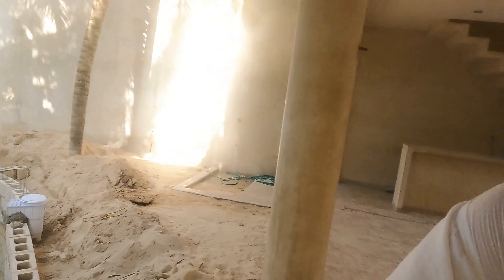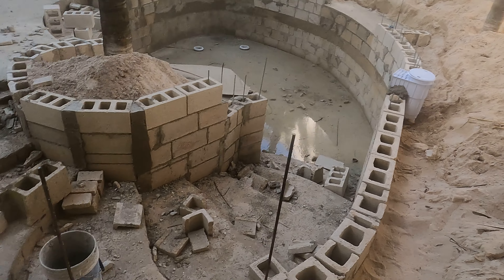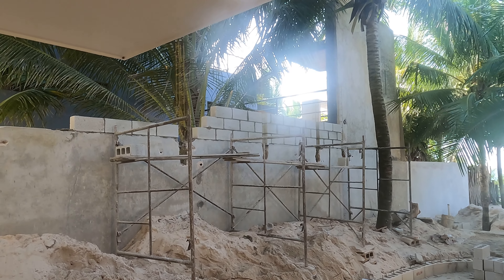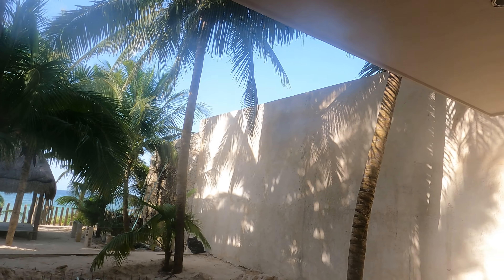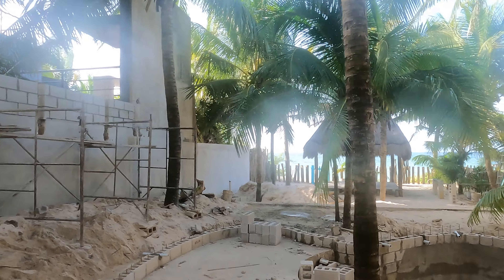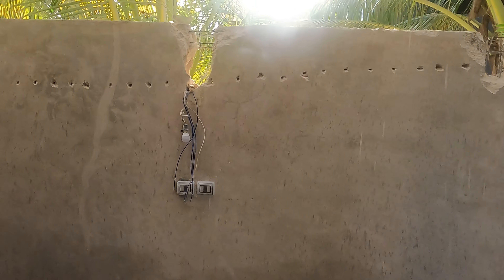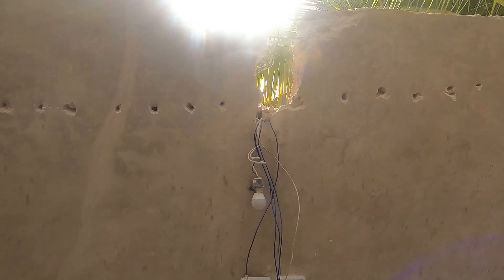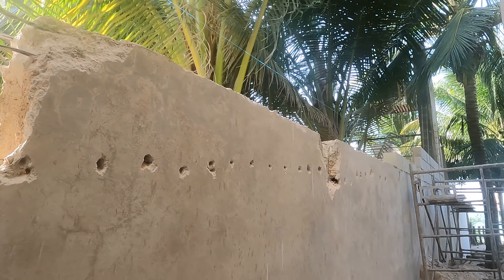Solar Electricity & Pool Update - Mexico Beach Home Renovation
Are you wanting to become an Expat soon then go grab my Expat Rebel Guide to becoming an Expat in 30 days.

It shares how I went from idea to moving to Mexico in about 30 days and also share how you can save about $3000 on mistakes that I made within the first month.